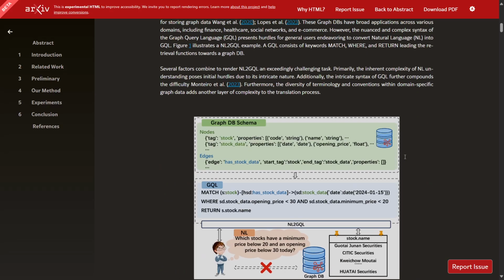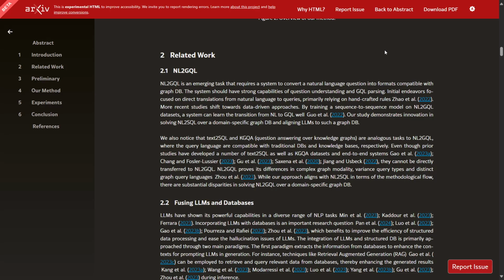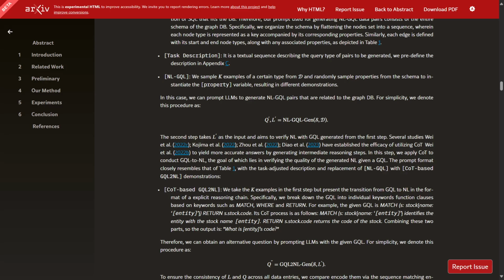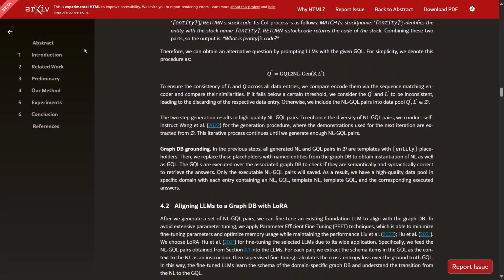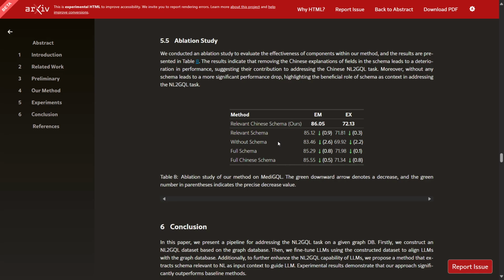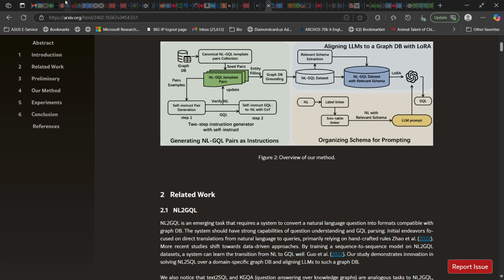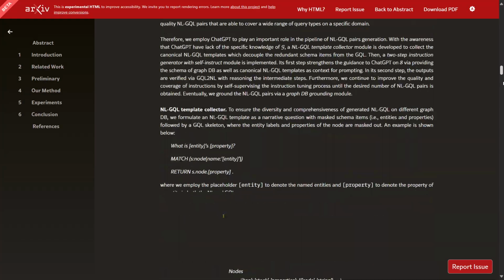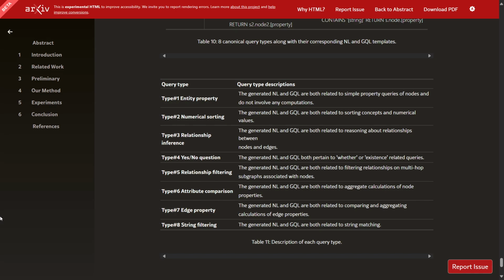Aligning Large Language Models to a Domain-specific Graph Database for NL2GQL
Yuanyuan Liang1, Keren Tan1, Tingyu Xie2, Wenbiao Tao1 , Siyuan Wang1
Yunshi Lan1,Weining Qian1
1 East China Normal University, 2 Zhejiang University
*Corresponding author
Abstract
Graph Databases (Graph DB) find extensive application across diverse domains such as finance, social networks, and medicine. Yet, the translation of Natural Language (NL) into the Graph Query Language (GQL), referred to as NL2GQL, poses significant challenges owing to its intricate and specialized nature. Some approaches have sought to utilize Large Language Models (LLMs) to address analogous tasks like text2SQL. Nonetheless, in the realm of NL2GQL tasks tailored to a particular domain, the absence of domain-specific NL-GQL data pairs adds complexity to aligning LLMs with the graph DB. To tackle this challenge, we present a well-defined pipeline. Initially, we utilize ChatGPT to generate NL-GQL data pairs, leveraging the provided graph DB with self-instruction. Subsequently, we employ the generated data to fine-tune LLMs, ensuring alignment between LLMs and the graph DB. Moreover, we find the importance of relevant schema in efficiently generating accurate GQLs. Thus, we introduce a method to extract relevant schema as the input context. We evaluate our method using two carefully constructed datasets derived from graph DBs in the finance and medicine domains, named FinGQL and MediGQL. Experimental results reveal that our approach significantly outperforms a set of baseline methods, with improvements of 5.90 and 6.36 absolute points on EM, and 6.00 and 7.09 absolute points on EX for FinGQL and MediGQL, respectively.